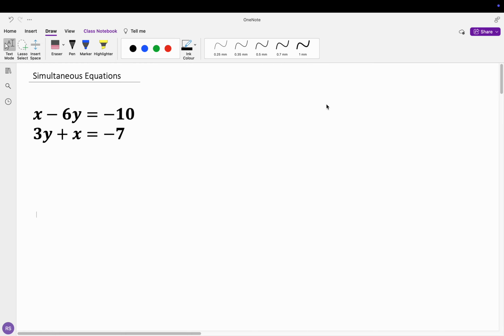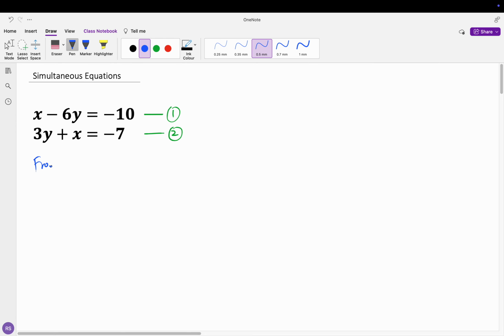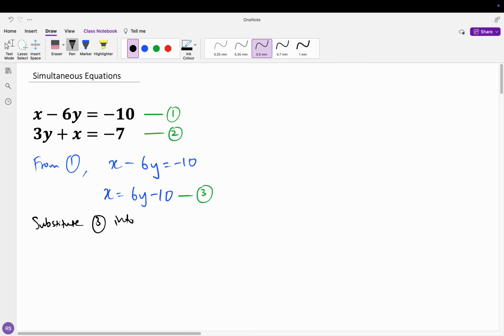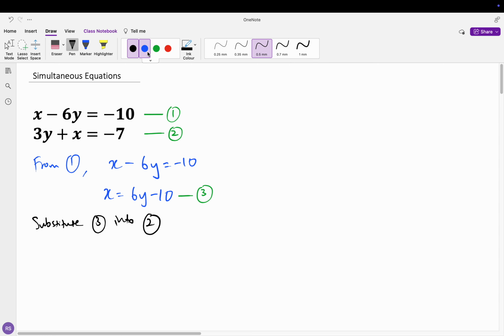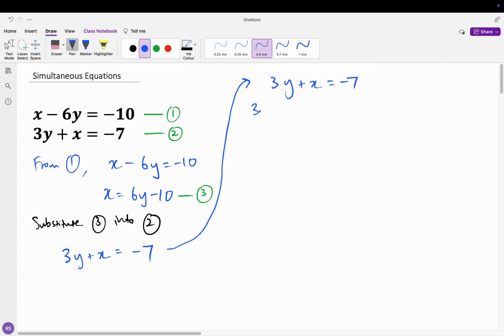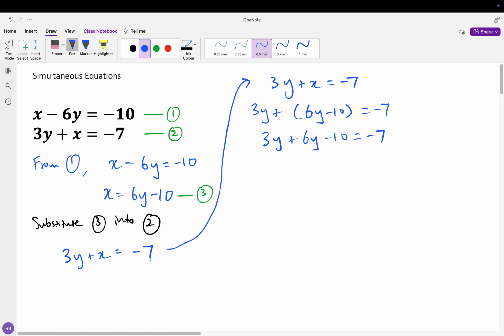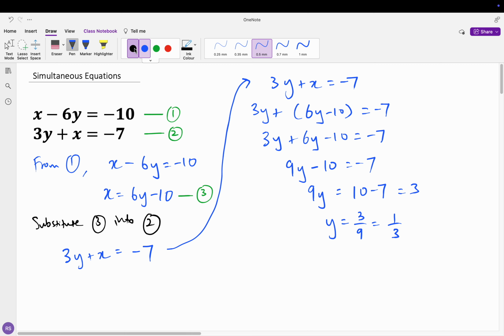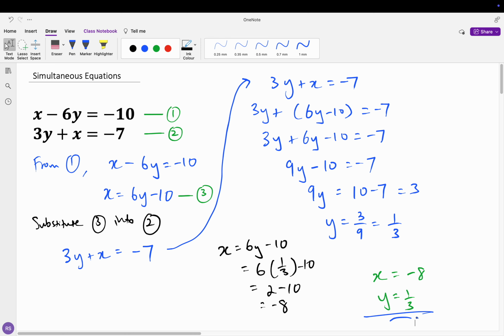Simultaneous Equations: Substitution Method